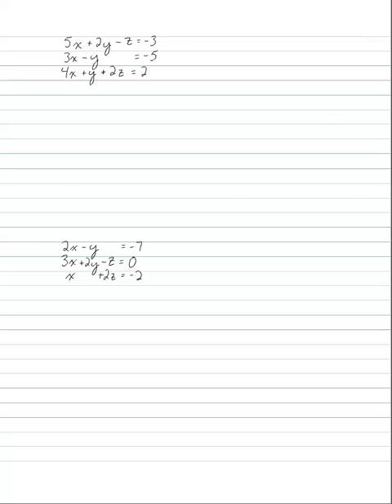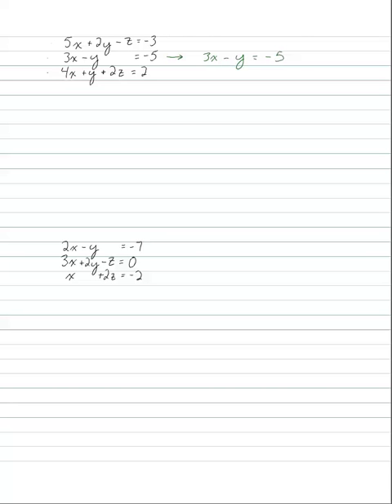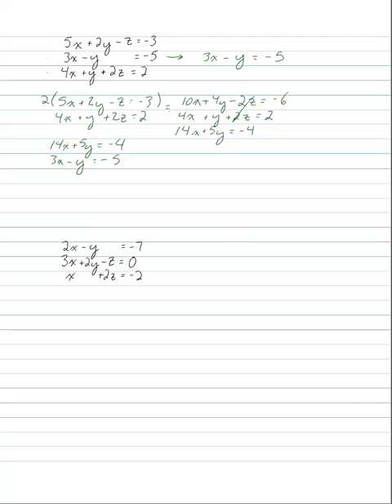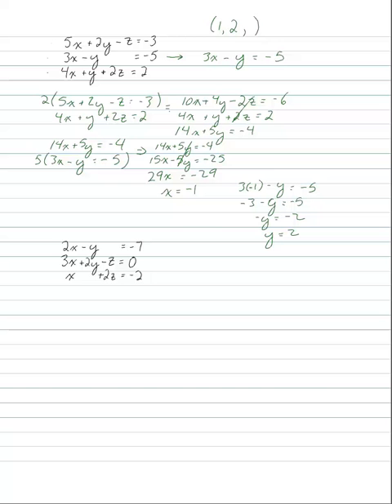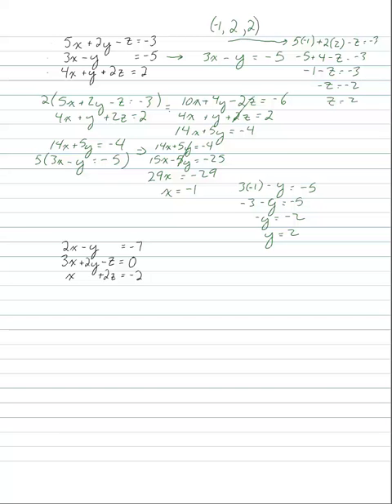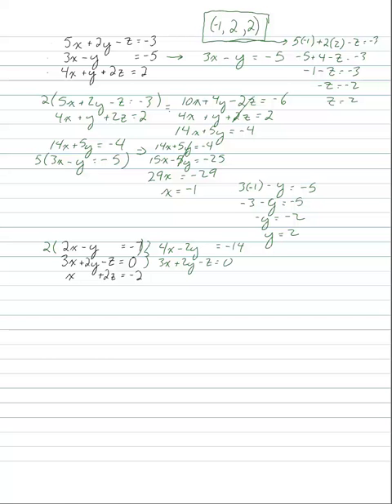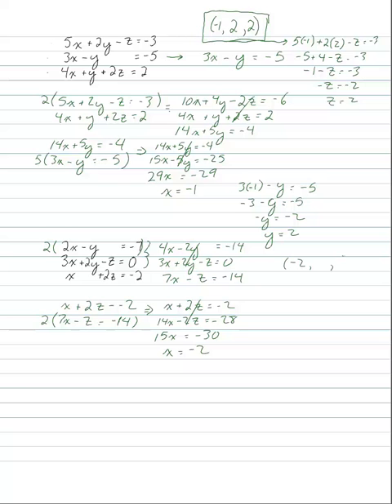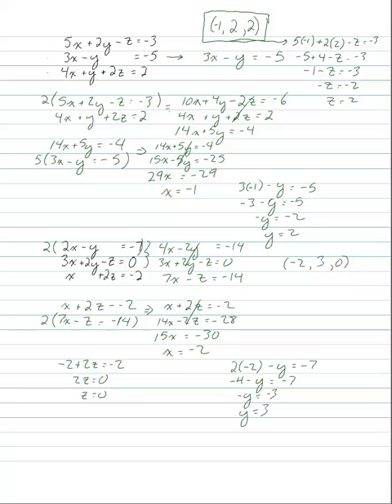System of 3 Equations 2